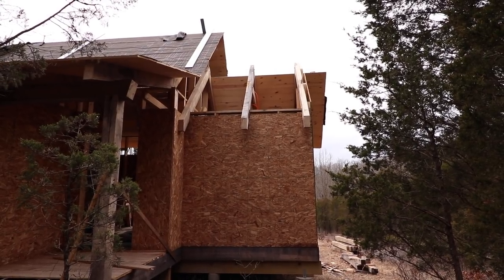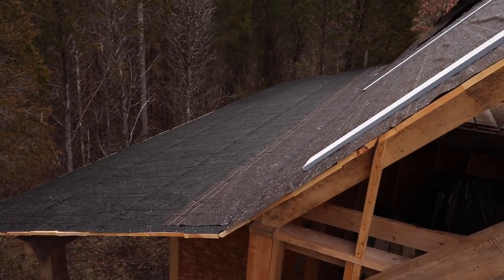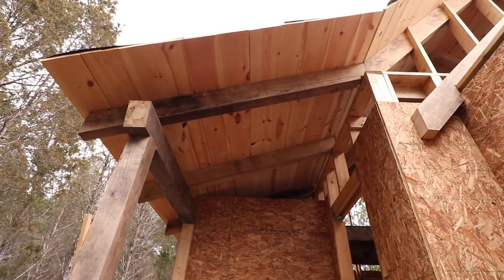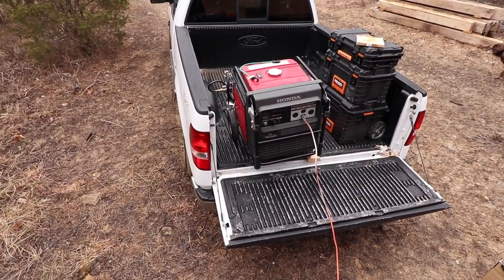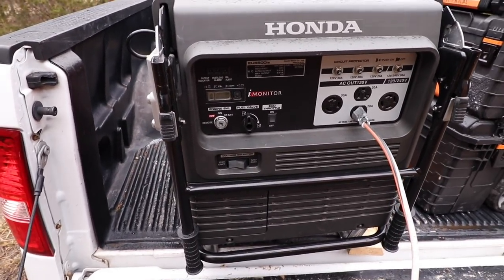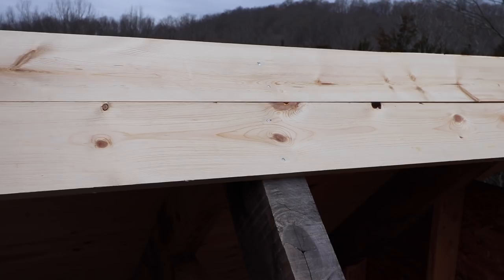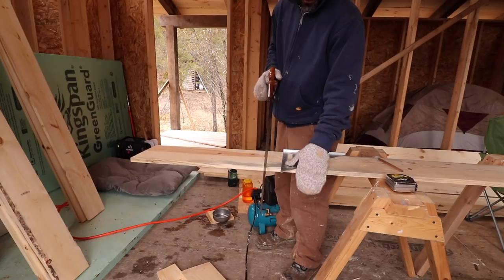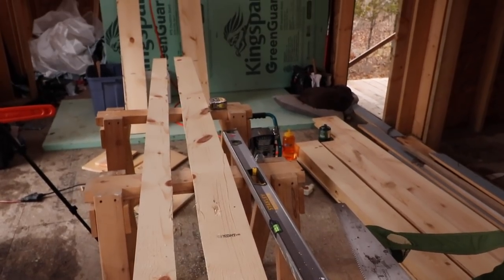Working on the Roof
In this video I finish the ceiling/roof in our bedroom and work through some setbacks.  You will get to see the north side of the cabin and the back porch.